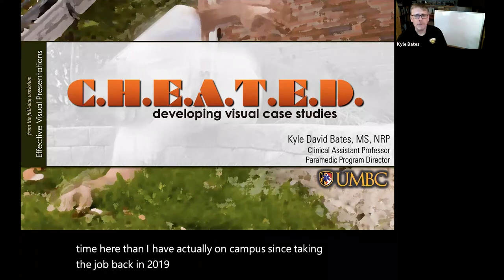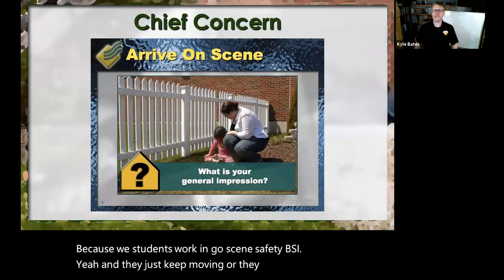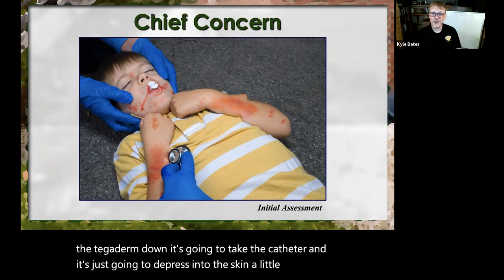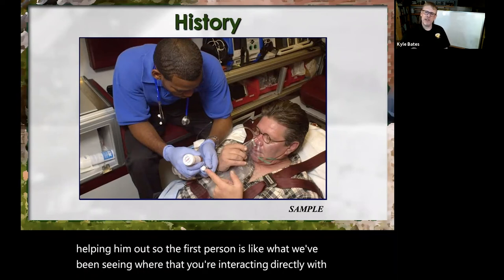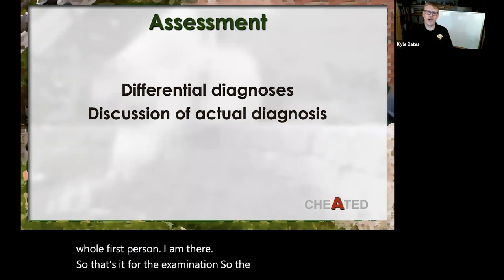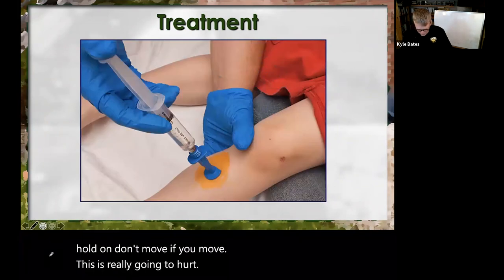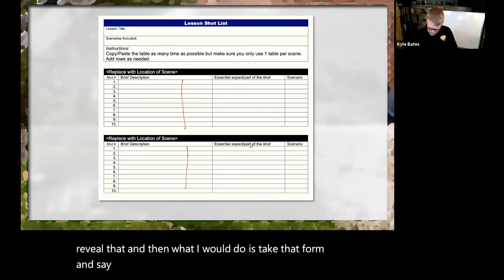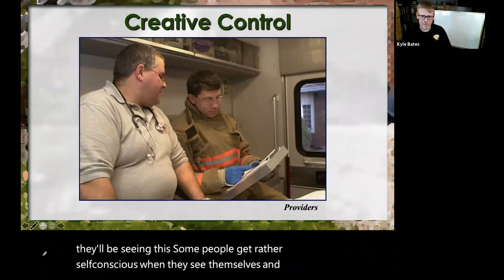C.H.E.A.T.E.D. - Developing Visual Case Studies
This webinar was recorded live on April 8, 2021 by the National Association of EMS Educators (NAEMSE) and Kyle Bates.

Description:
Given a topic, the learner will be able to create a visual case study that teaches the key aspects of the topic and will determine the images required by creating a storyboard and shot list.